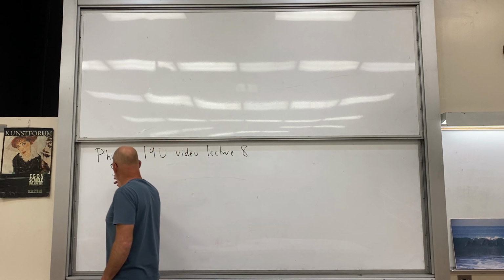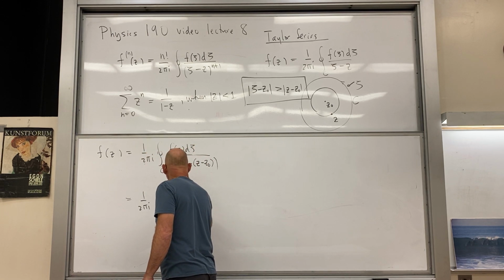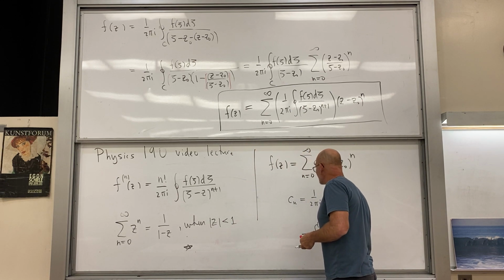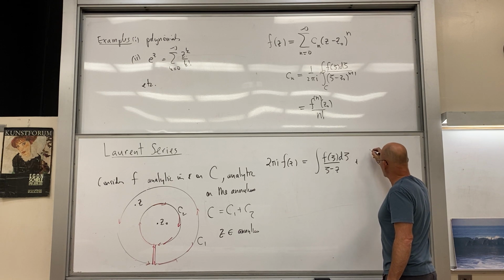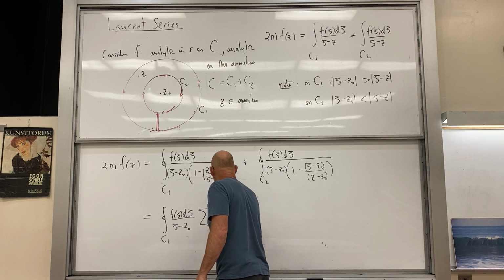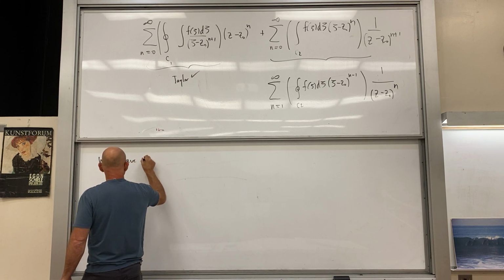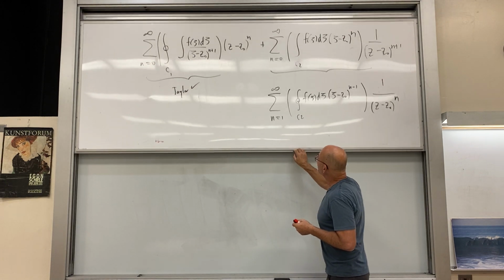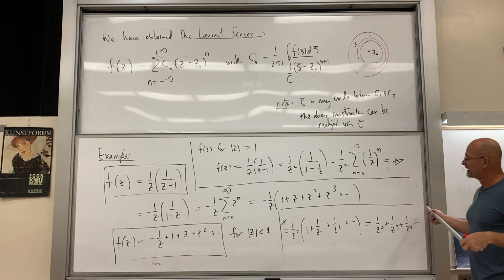physics 190 fall 2020 video lecture 8